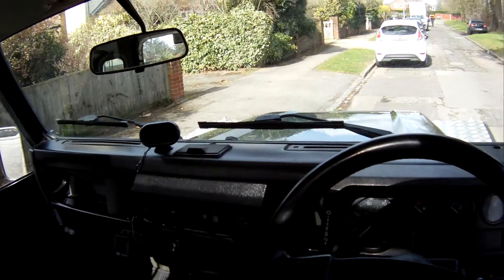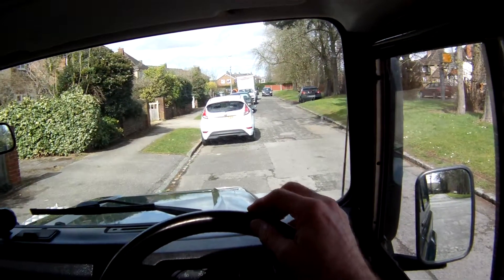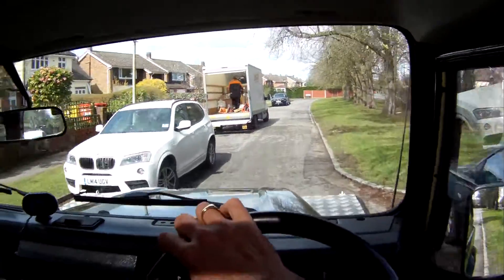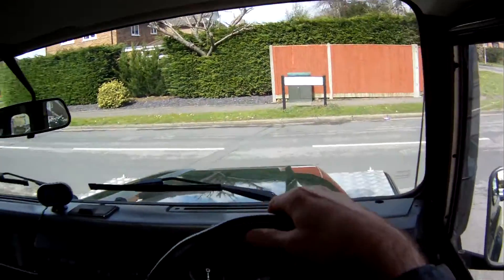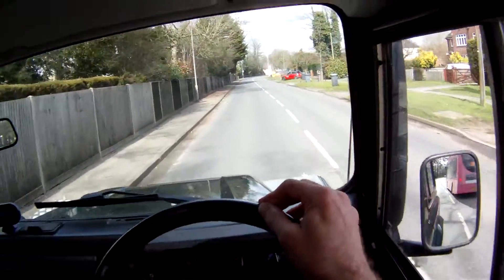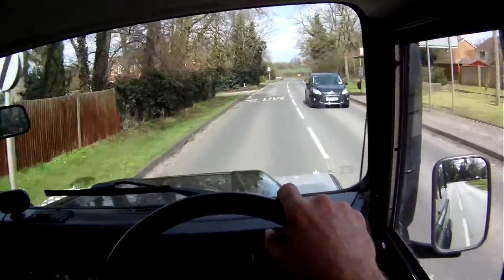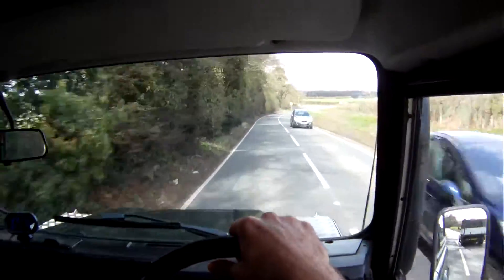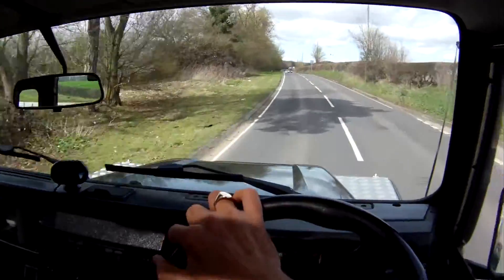land rover defender 90 TD5 CSW for sale in action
motodrome land rover defender 90 TD5 CSW for sale in action